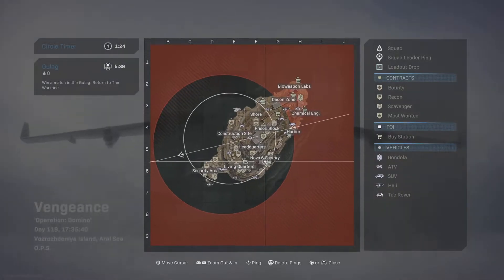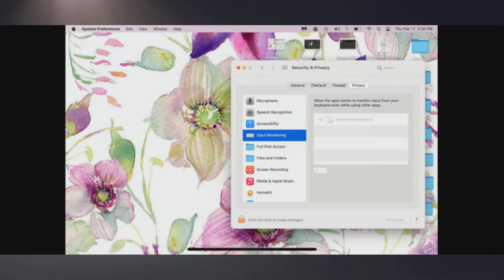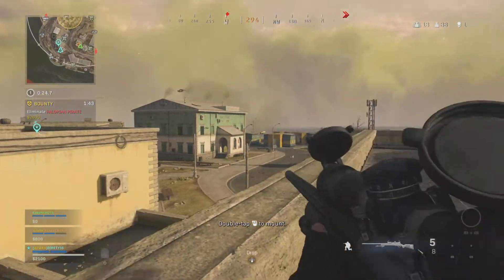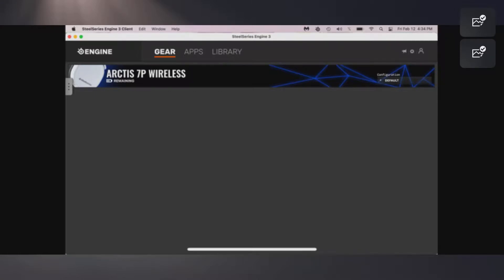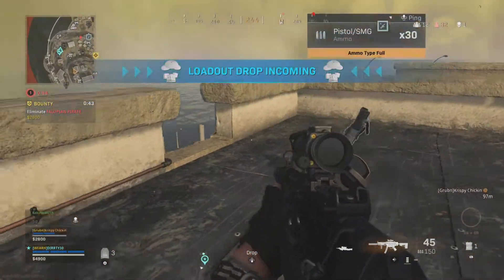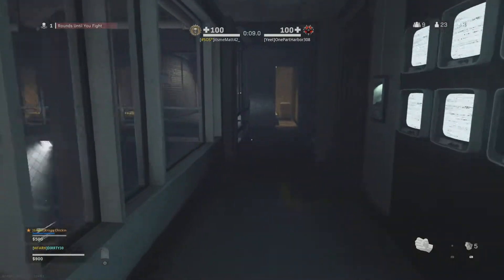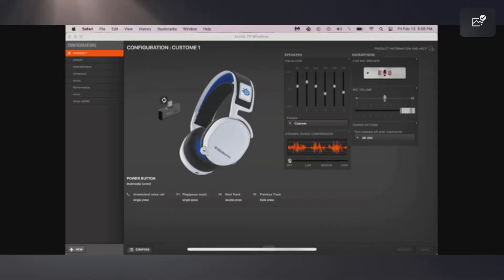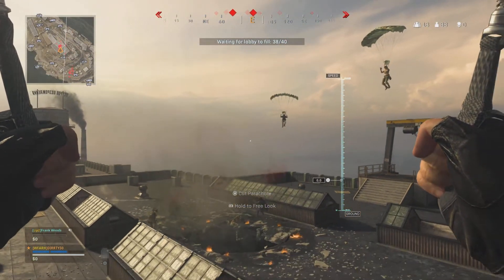Steelseries Arctis 7P Wireless Setup for EQ (Equalizer) & MAC OS.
If you are in need of a headset, the Steelseries Arctis 7p for the PS5 is awesome. This video will show you how to use the EQ settings and also how to set up the Steelseries engine 3 for Mac OS.

Watch me live click,

Follow me for the latest news and when I live stream @DIRRTY30PSN on Twitter

Call of Duty Modern Warfare Multiplayer gameplay.

Call of Duty Zombies

Warzone is free to play with Crossplay.